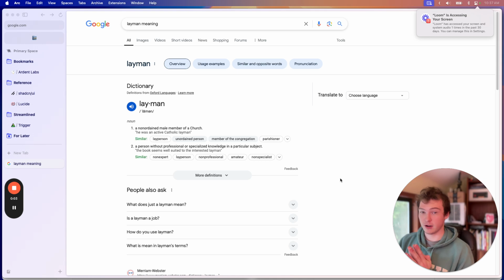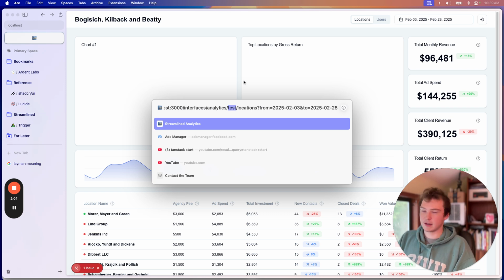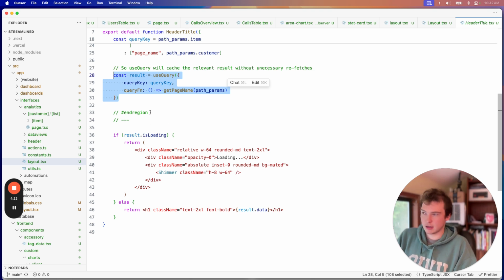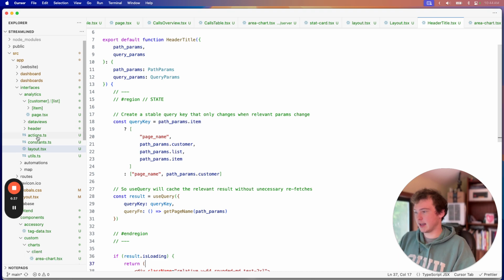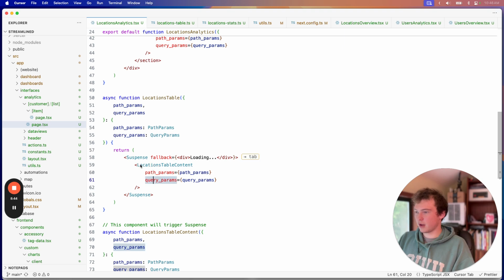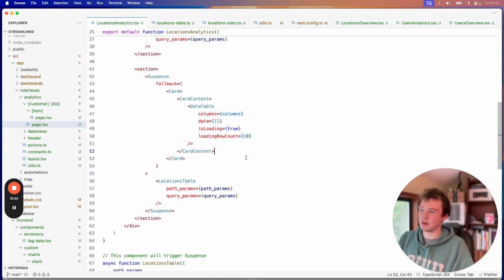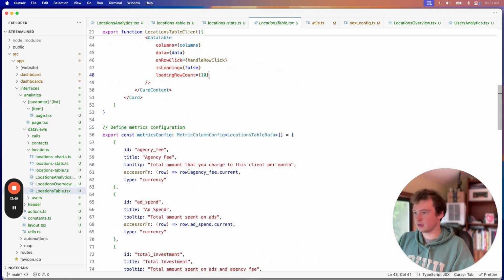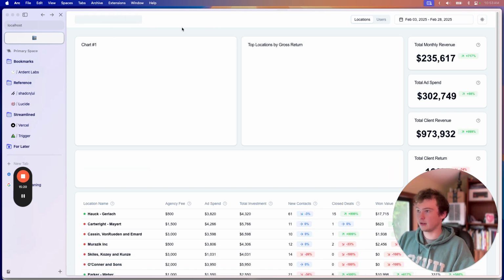The layman's guide to Next.js server/client suspense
Also answers:

- When should you use a client component vs a server component?
- How do you access child route parameters from a server-rendered layout?